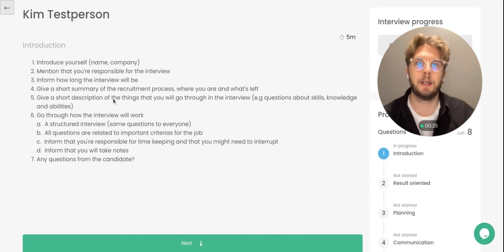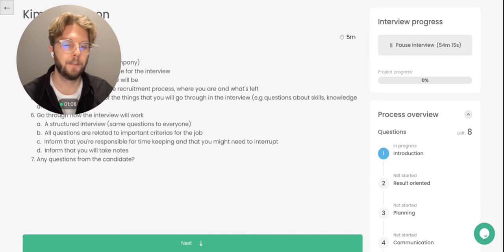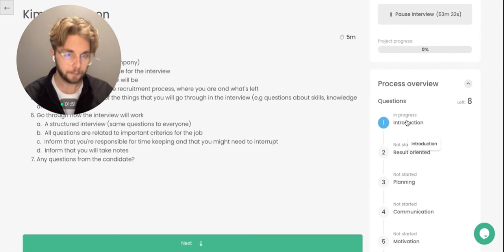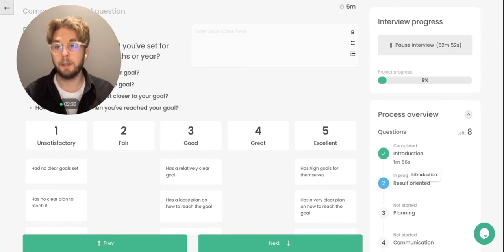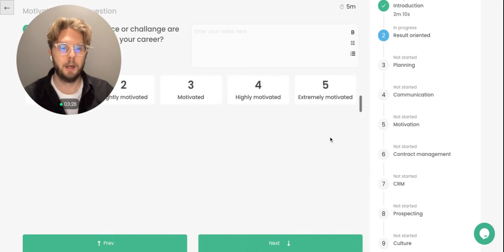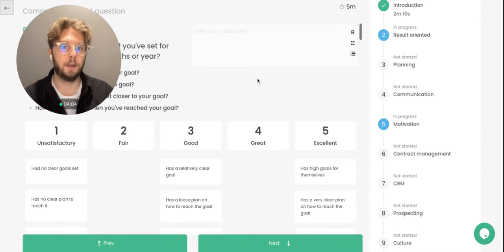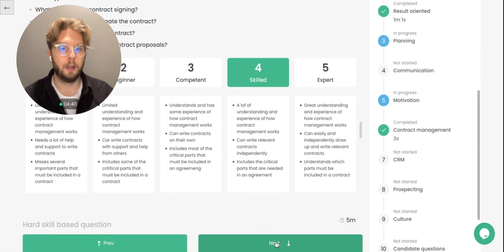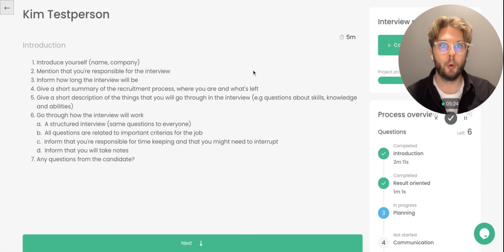Conducting an interview | Asker